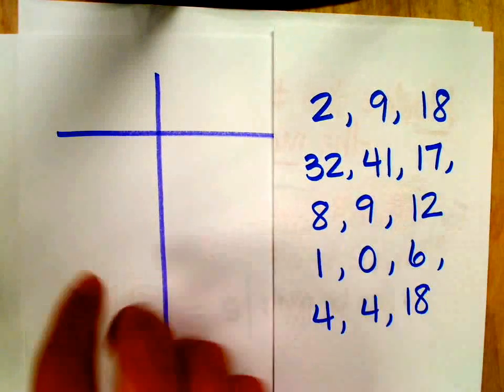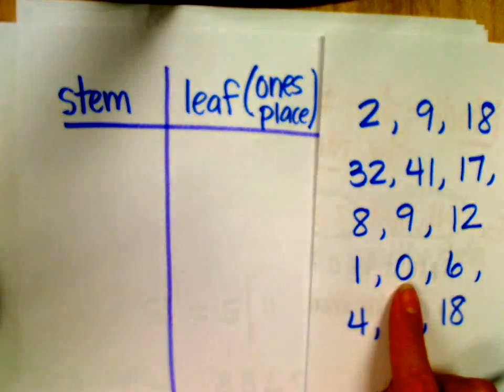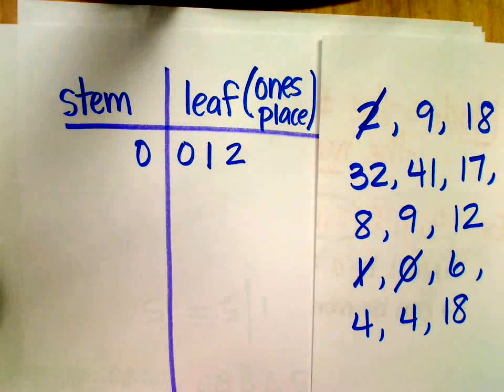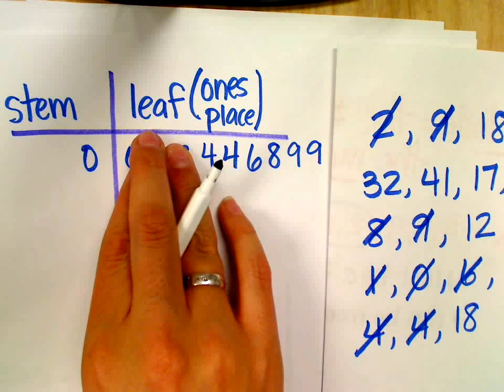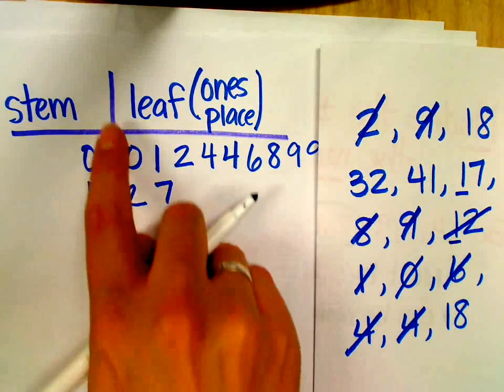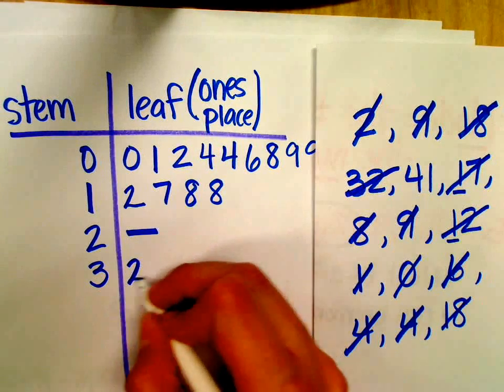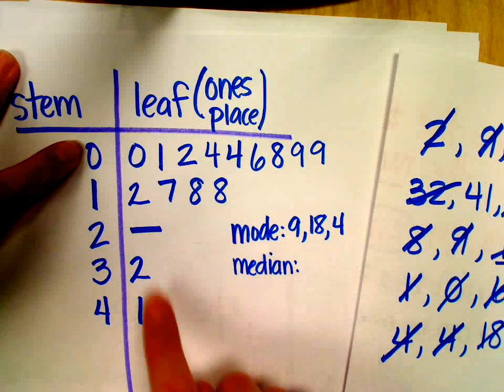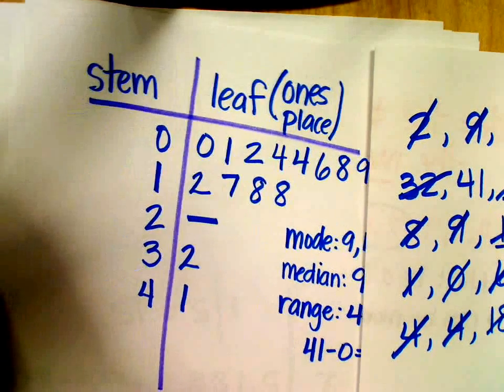Stem and Leaf Plot